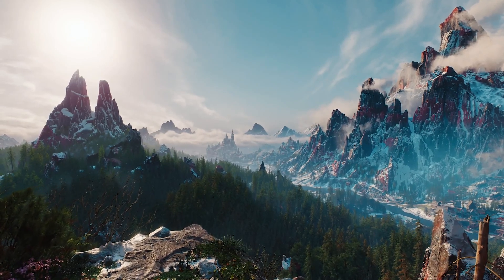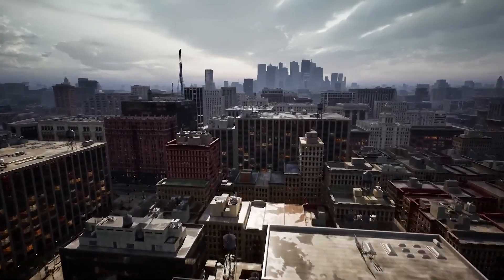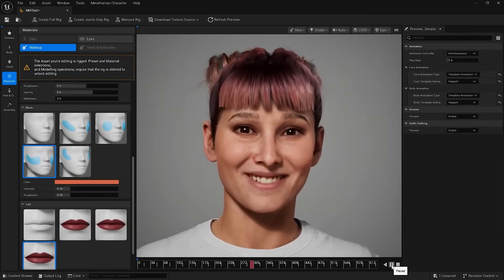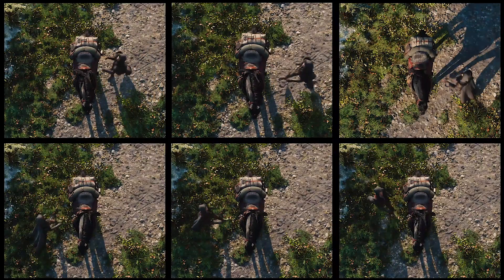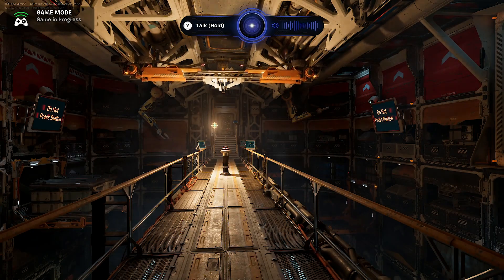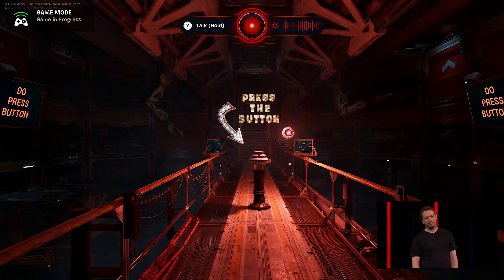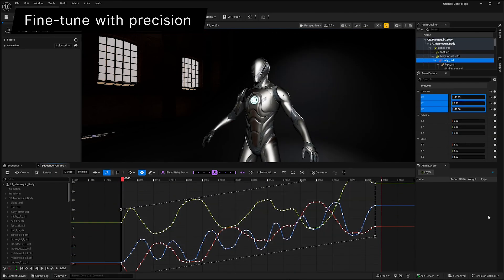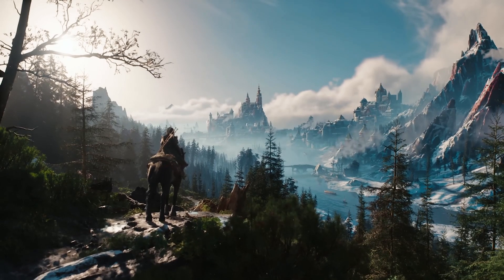Unreal Engine 5.6: The GAME-CHANGING Upgrade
Unreal Engine 5.6 is here and it brings powerful new features and improvements for game developers, environment artists, and VFX creators! In this full breakdown, we cover everything new in UE 5.6 — from performance upgrades, rendering enhancements, to workflow improvements.

🎯 Whether you're a beginner or pro, this guide will help you get the most out of Unreal Engine 5.6 in 2025.

🔍 Topics Covered:

Faster Performance & Graphics Upgrades

MetaHuman Creator Inside Unreal

New Animation Tools = Realistic Movement

Virtual Production & Editor Improvements

Mobile Game Dev Improvements

Real Example: Witcher 4 Demo

What’s Coming Next in UE 5.7